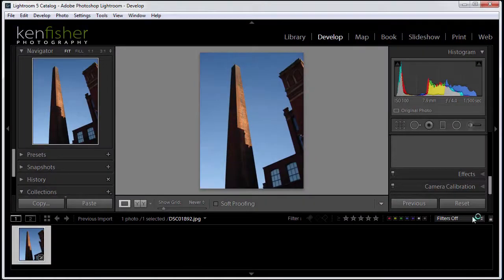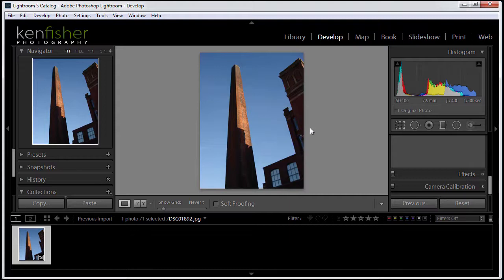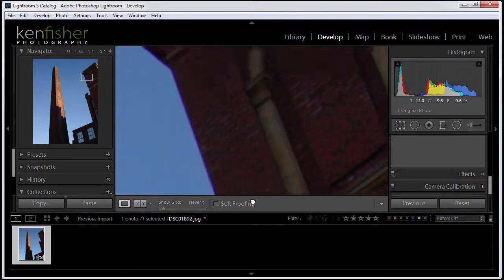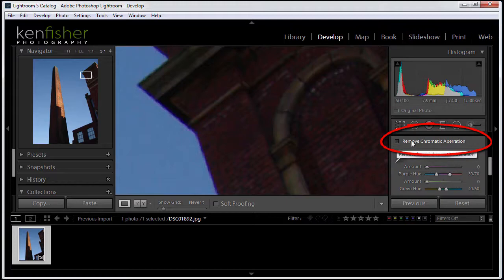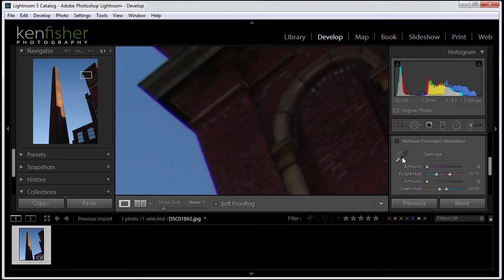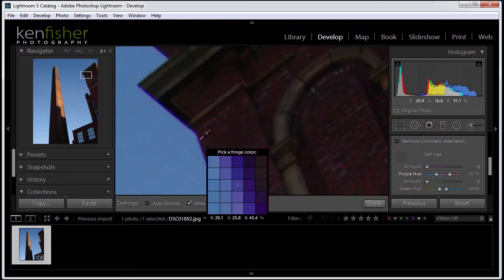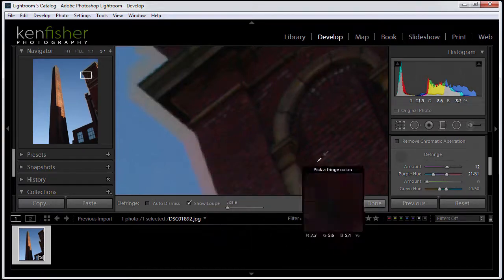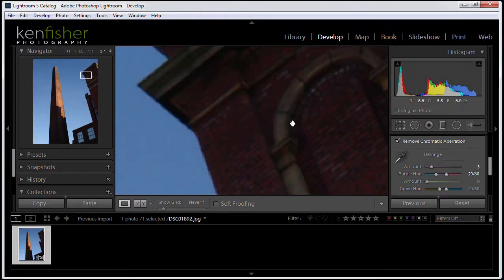LIghtroom Tutorial How to get rid of Chromatic Aberration #27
How to minimize Chromatic Aberration using the Lens Corrections Panel in Lightroom